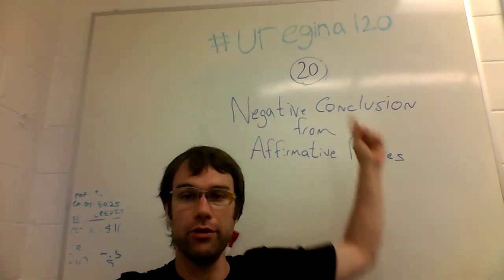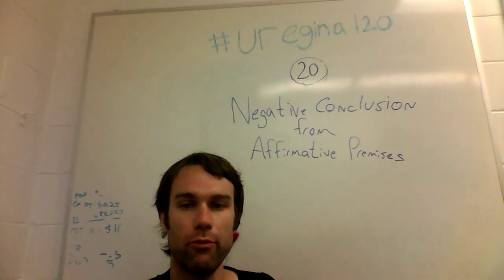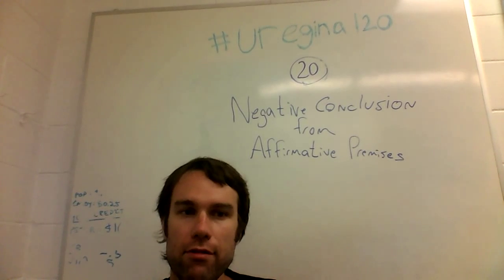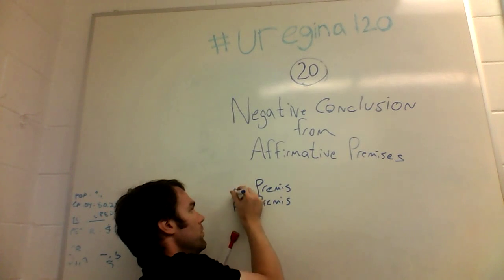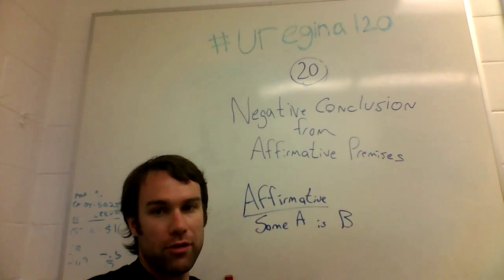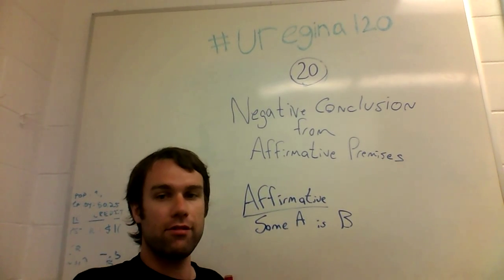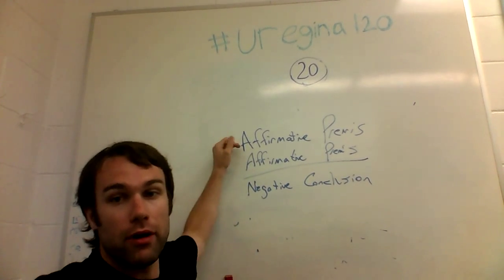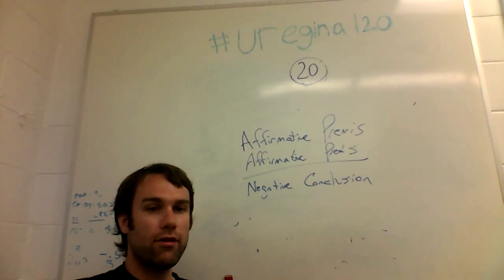uregina120 #20 - Negative Conclusion from Affirmative Premises*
* turns out I've been spelling "premise" wrong my whole life.  Go figure.

bitcoin: 1DfVCdrmUd3kuUMMayHvd6AEMtP6ZNNwvo

*edit* i think i should have done that venn diagram somewhat differently in retrospect